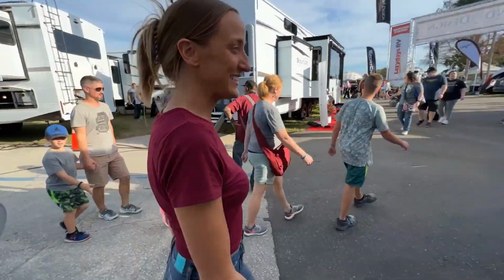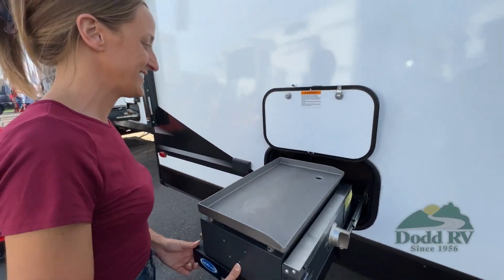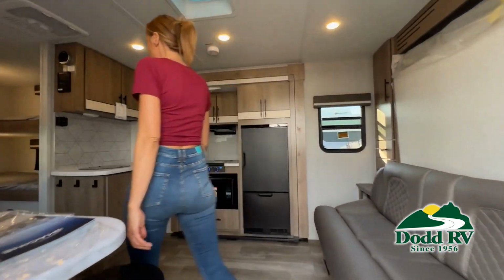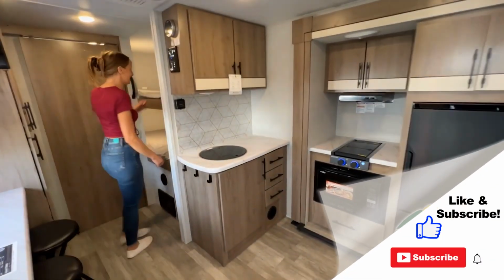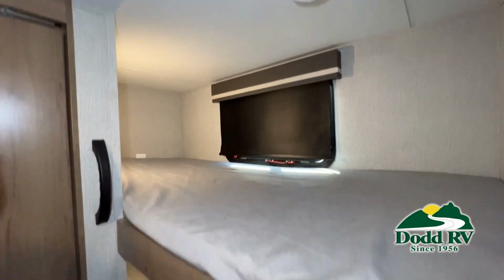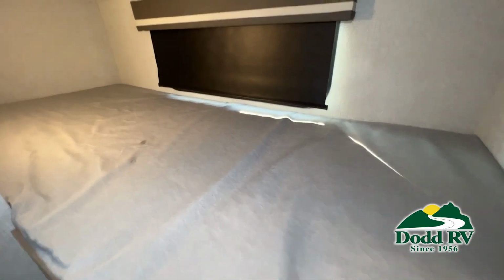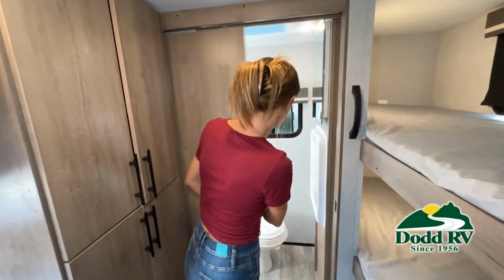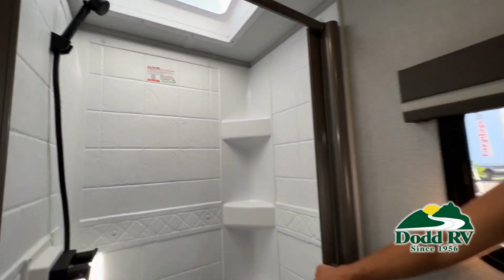Grand Design-Imagine AIM-18BH - by Dodd RV of Portsmouth and Yorktown, Virginia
Grand Design Imagine AIM 18BH travel trailer highlights:

Bar Tabletop Dinette
Queen Murphy Bed
Bunk Beds
Outside Griddle

You will feel right at home in this travel trailer! Everyone will have a comfortable place to sleep between the front queen Murphy bed which can transform into a sofa and the 32" x 72" bunk beds. After you have prepared a delicious meal on the two burner cooktop or outside griddle, you can enjoy it at the bar tabletop dinette with four stools for seating. The full bathroom has a walk-in shower with a skylight to let in natural lighting and a flip-up sink to save on space!

Aim for new destinations in one of these Grand Design Imagine AIM travel trailers! They are constructed to a superior standard with the 4-Seasons Protection Package that features a heated and enclosed underbelly with suspended tanks, a moisture barrier floor enclosure, a double insulated roof and front wall, and more. There is backup camera prep outside, along with a universal docking station, a power tongue jack, and durable Tuff-Ply pass-thru flooring for your camp gear. You are sure to feel at home with residential cabinetry, premium window treatments, residential countertops, and a spacious walk-in shower to name a few comforts. The on-demand tankless water heater is a feature you won't want to camp without and the hi-definition LED TV will ensure you'll never go bored on rainy days. Each model also comes with four AIM packages; the Peace of Mind Package, The Ultimate Power Package, The 4-Season Protection Package, and the Solar Package!

Yorktown, VA
7023 George Washington Memorial HWY
Yorktown, VA 23692

Portsmouth, VA
4705 Portsmouth Blvd
Portsmouth, VA 23701

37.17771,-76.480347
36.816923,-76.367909